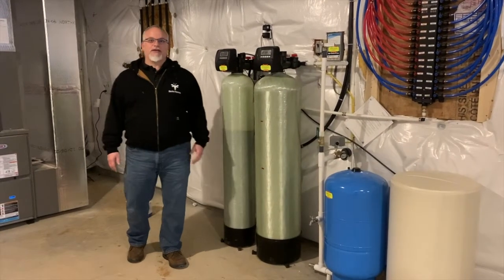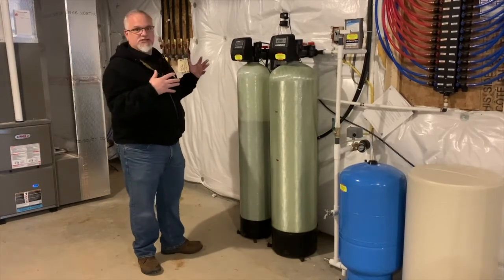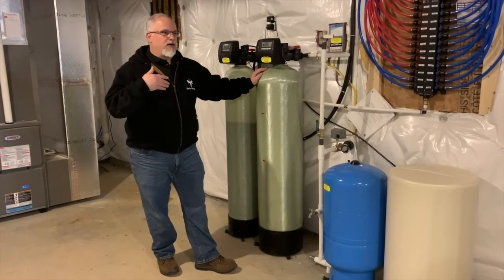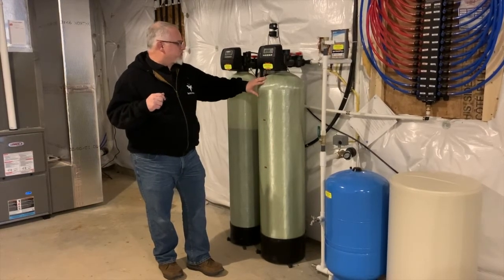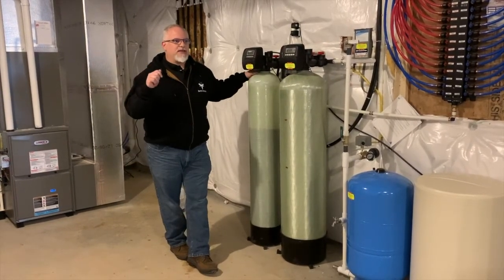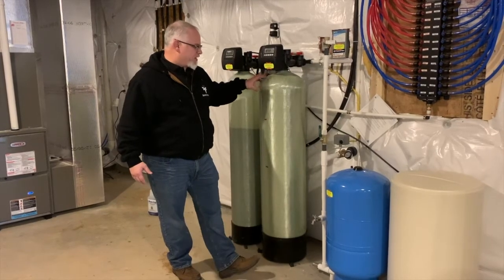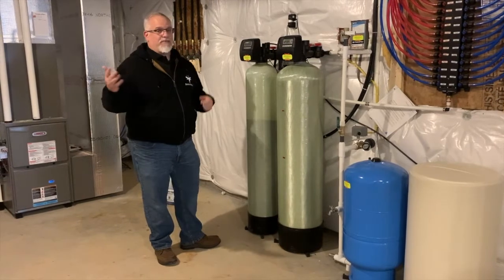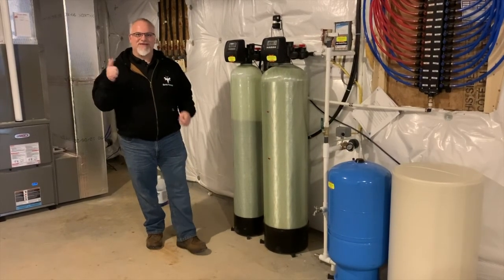Day 80 - Plumbing Finish with JDTV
JDTV is back and the plumbing in our home is all wrapped up. John D’s wealth of water system  knowledge is on full display as he guides you step by step through this new home’s plumbing system and shares few valuable pointers along the way.